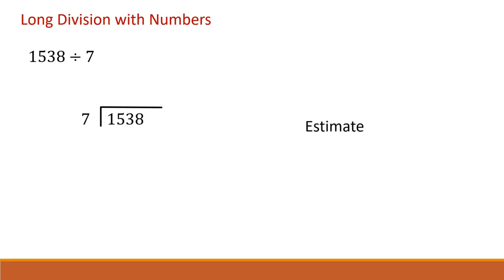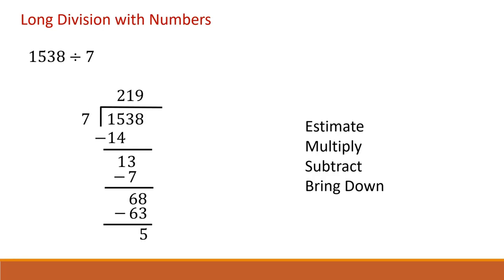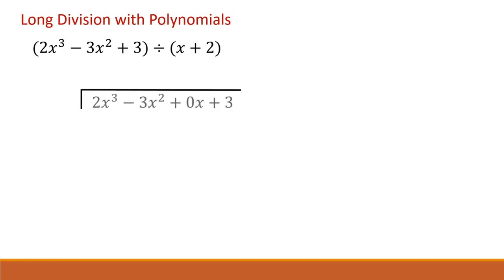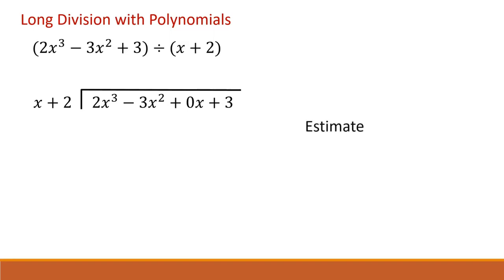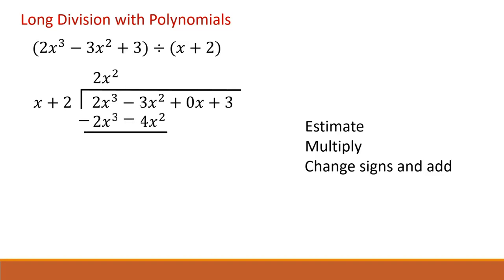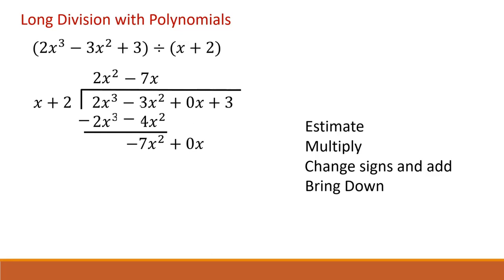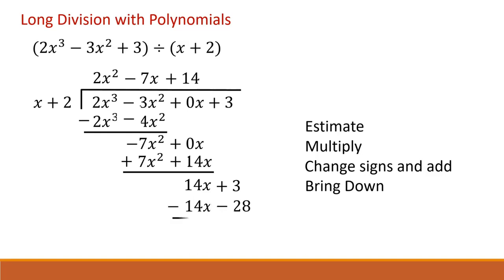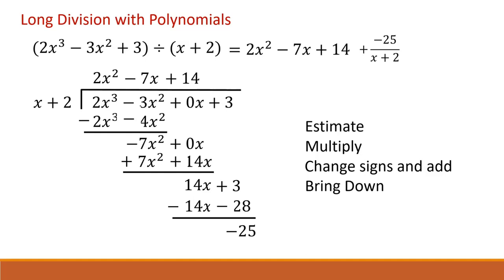Dividing Polynomials using Long Division